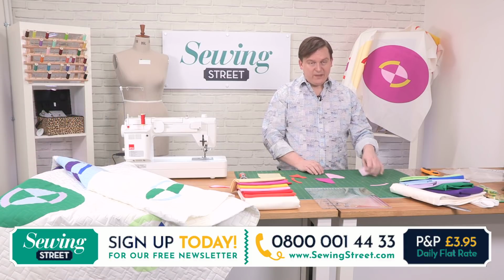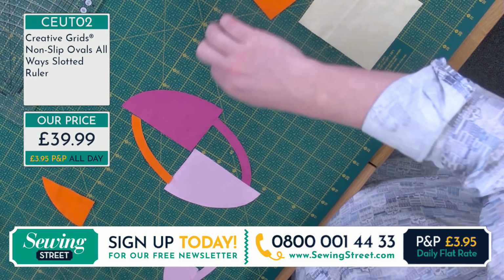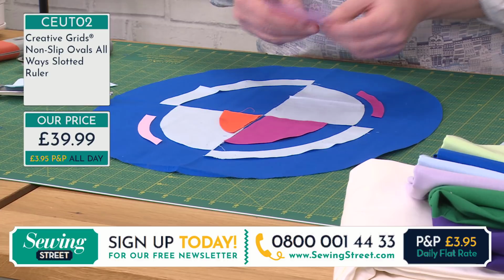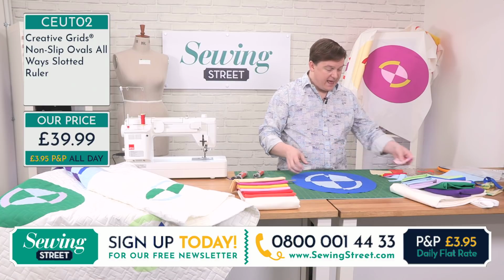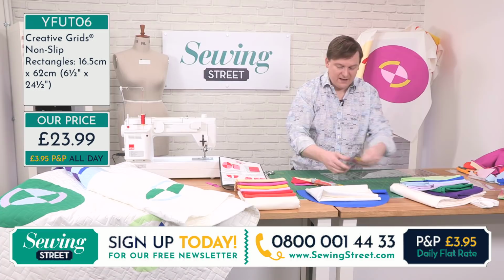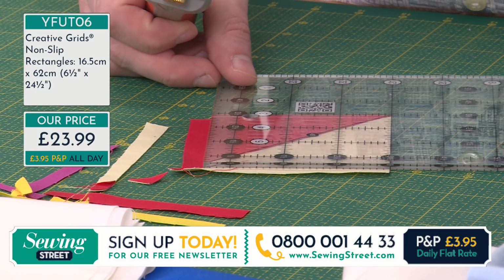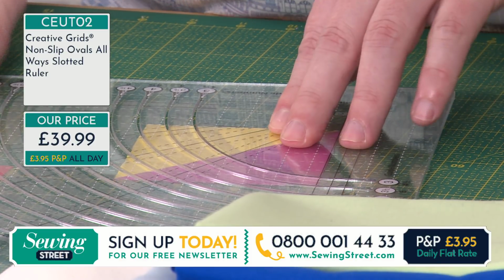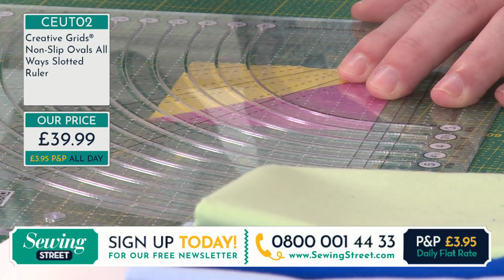Sewing Street - 23/03/20 - John Cole-Morgan's 'Around the Ovals' quilt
John Cole-Morgan showcases his 'Around the Ovals' quilt pattern with tips of how to master curves in your quilting.

Shop the kit or any of the products or via our UK call centre on 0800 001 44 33.